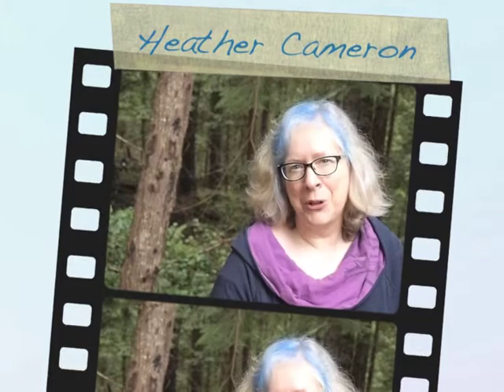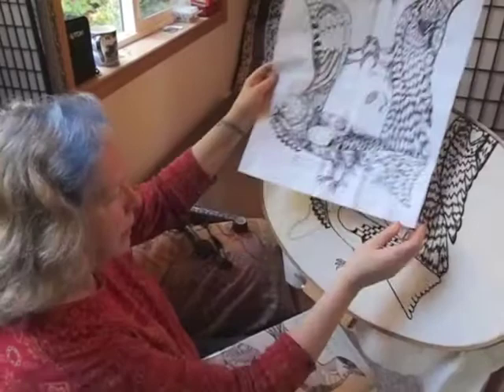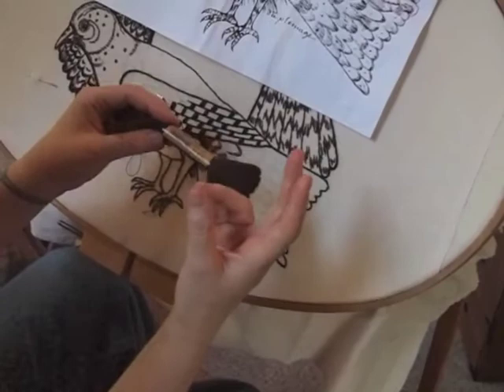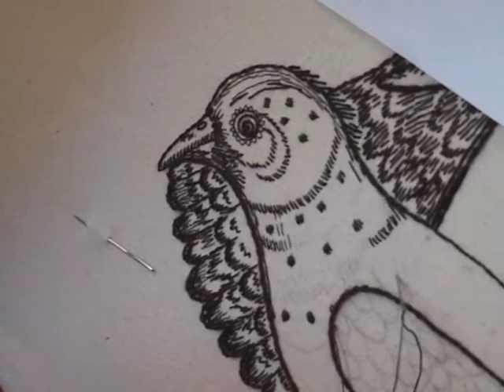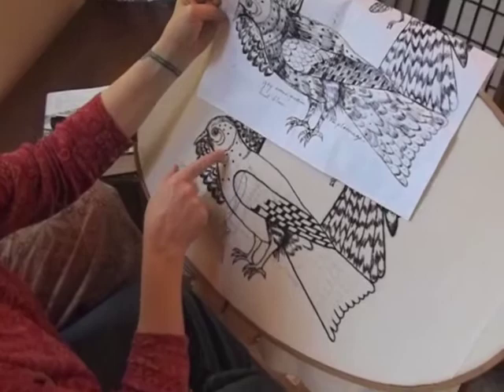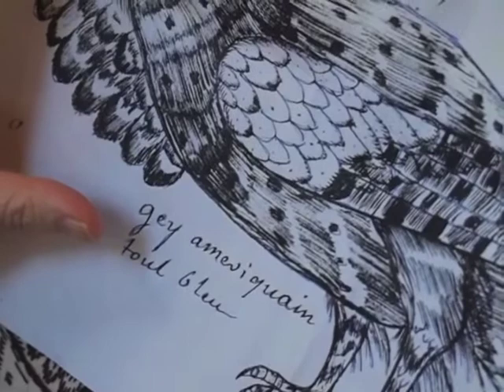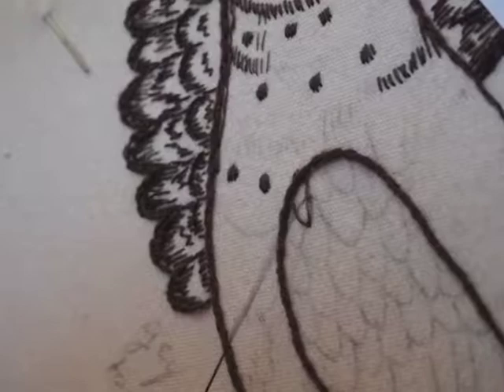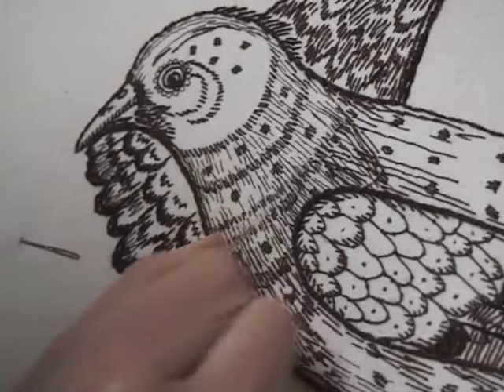Stitching The Codex Canadensis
Heather Cameron is an artist who lives on Gabriola Island BC.  She has been working on a project translating Louis Nicolas's Codex Canadensis from his original drawings into embroidery.